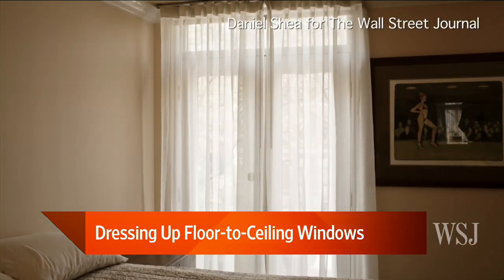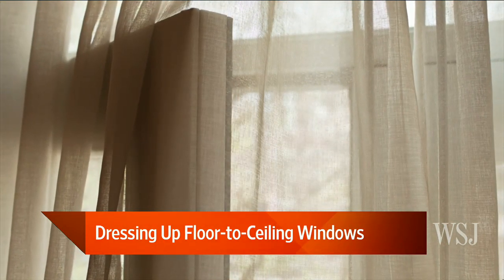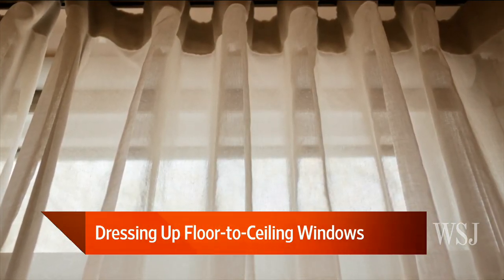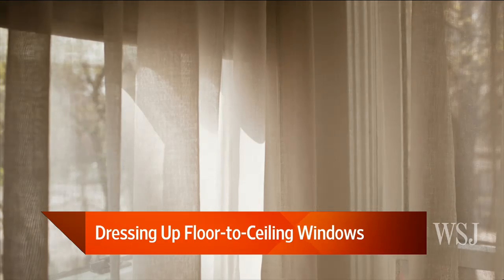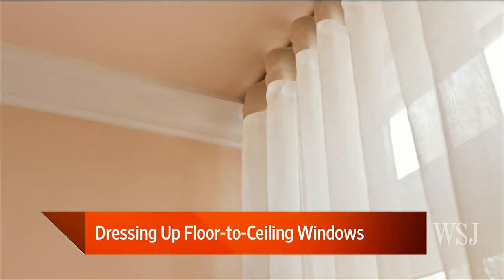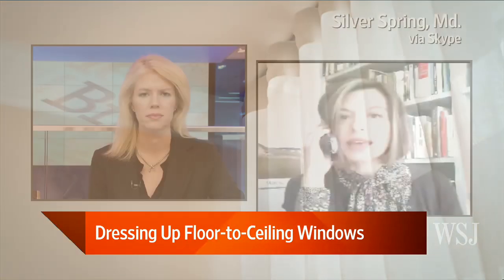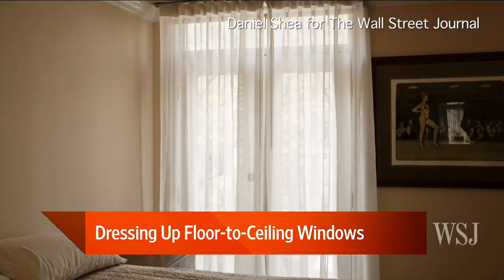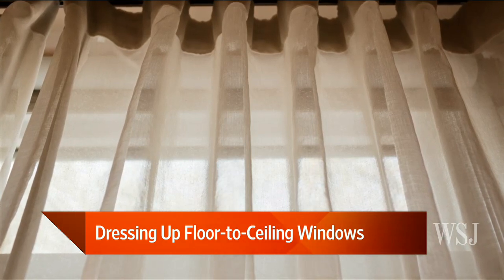Dressing Up Floor-to-Ceiling Windows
One legacy of the real estate boom in many suburban homes has proven hard to live with — the dramatic floor-to-ceiling window. Created to maximize light, these windows are a tough interior-design assignment. What treatment is best to keep powerful UV rays out and energy costs under control?  As Anne-Marie Chaker explains on Lunch Break, designers are taking a page from women's fashion and the way women layer camis and bras underneath drapey tanks and sheer tops.